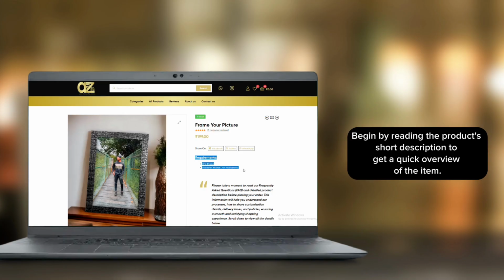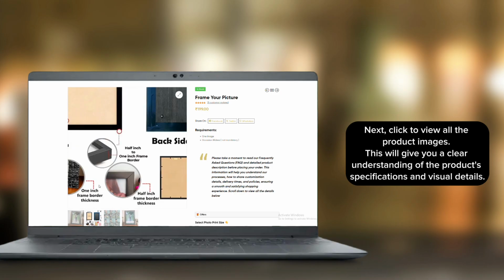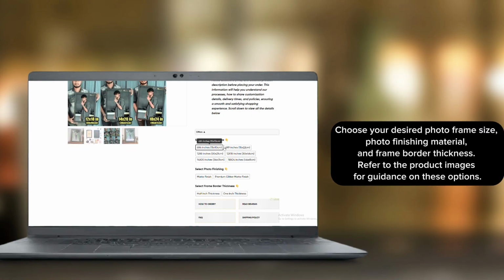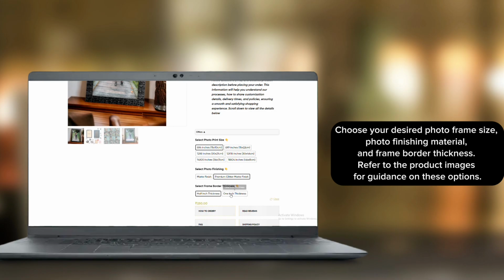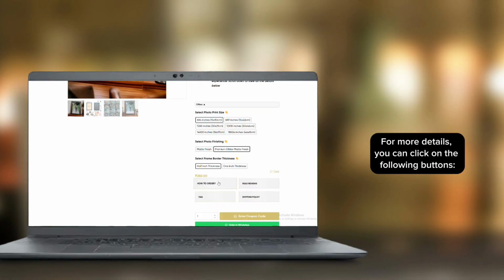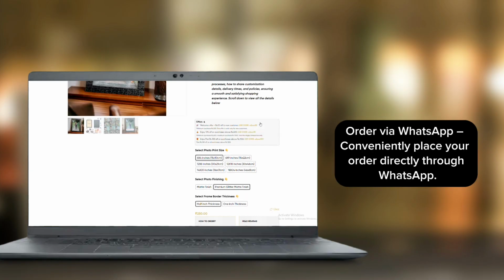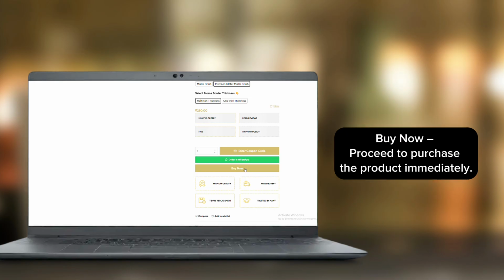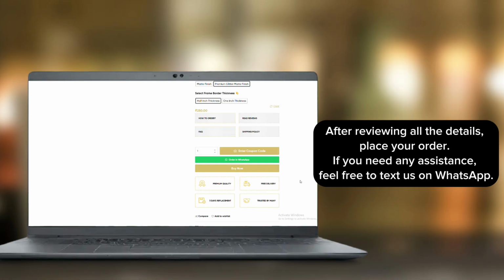How to order a photo frame in A2ZEEGIFTS? Step by step procedure